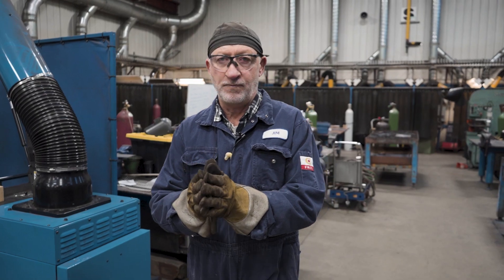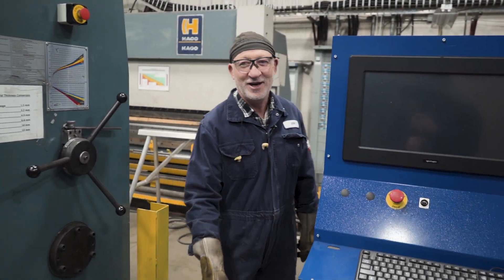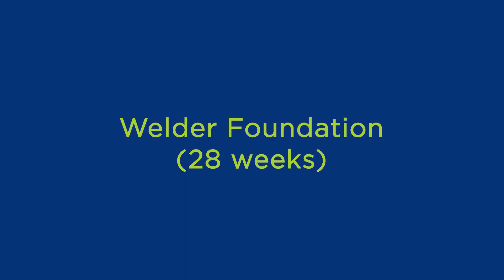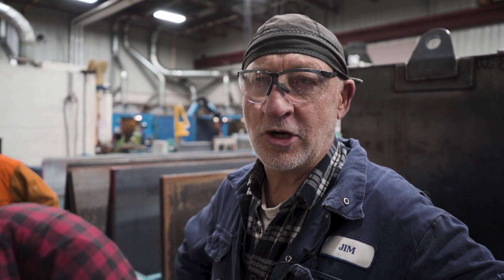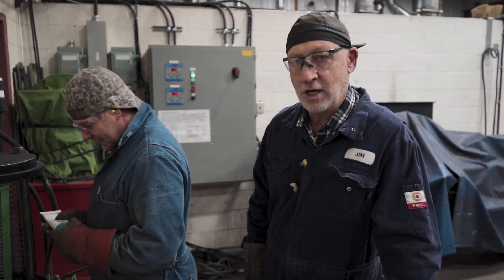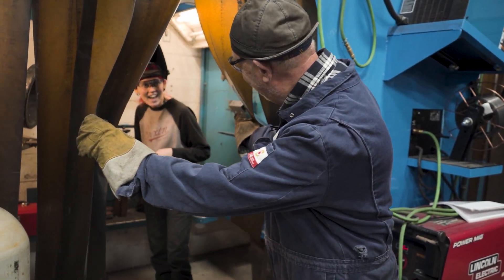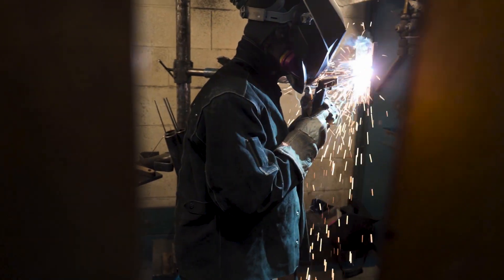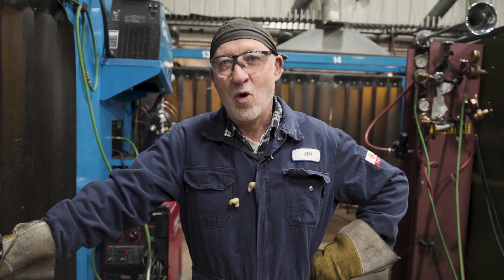🔎 Overview | 🔥 Welding trades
Join veteran instructor Jim Stratford for a tour of NorthIslandCollege's welding and fabrication shop in 📍 CampbellRiver — and explore where our training can take you 🏗️